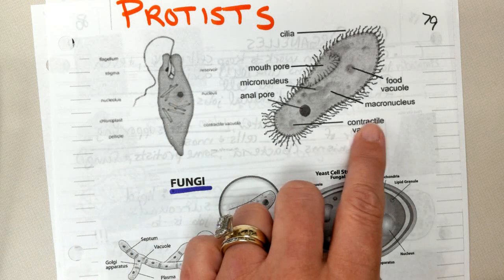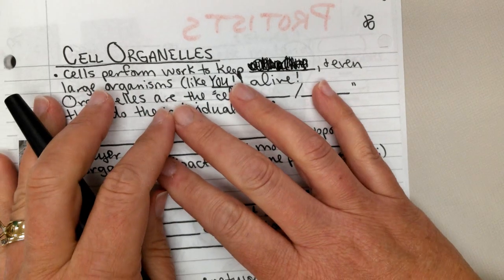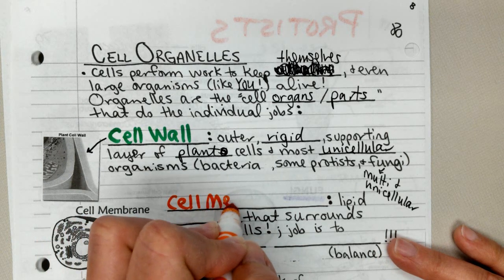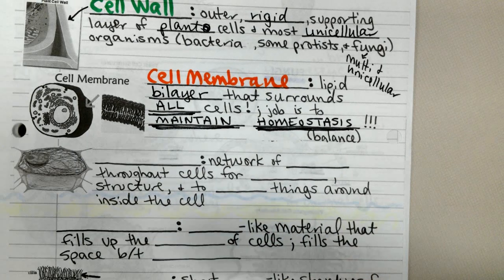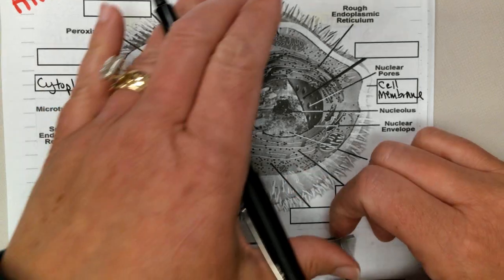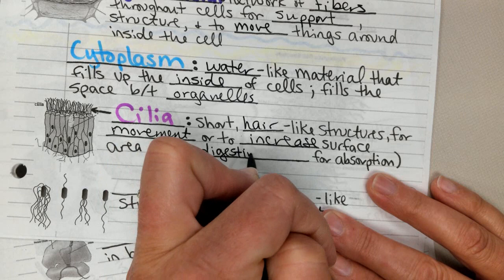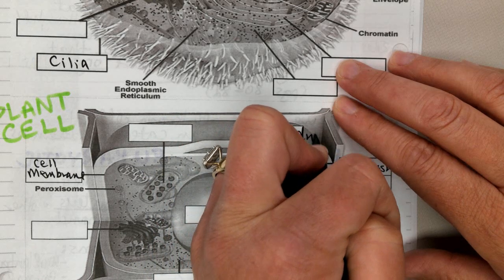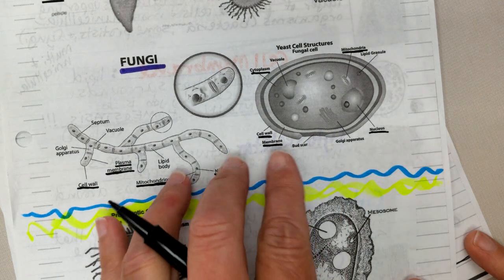Eukaryotic Cells Part 2